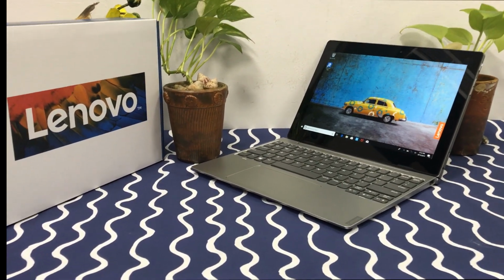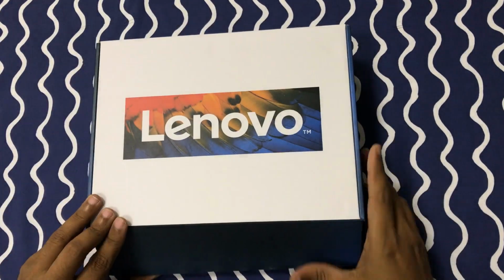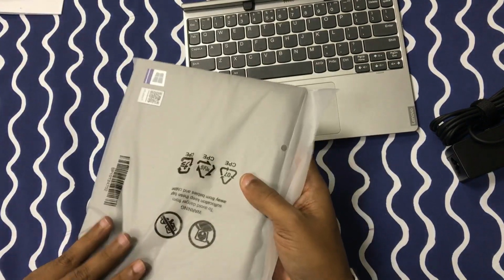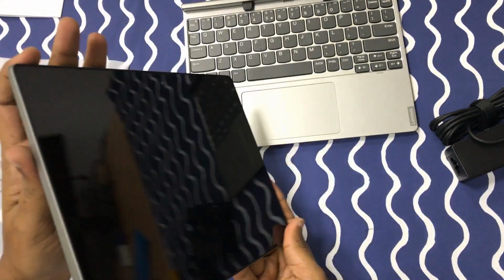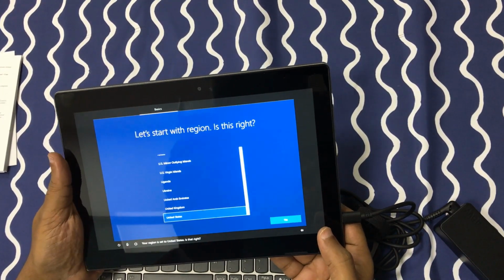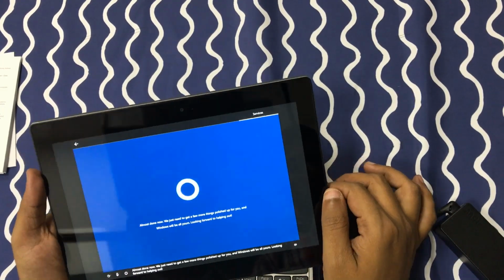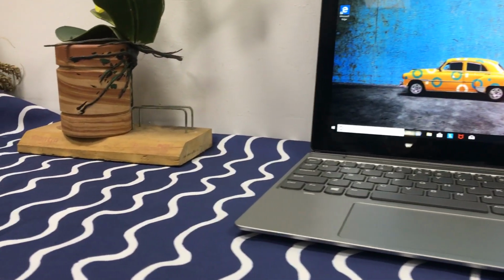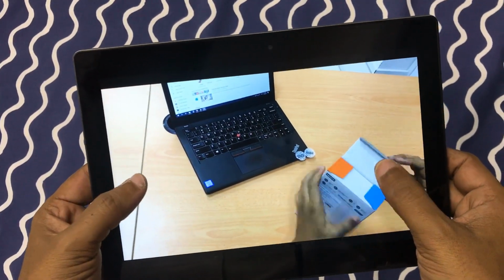Lenovo IdeaPad D330 Unboxing and Basic setup : Small Surface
The Lenovo IdeaPad D330 is a new and exciting Windows tablet this device came with Intel Celeron N5000 Dual core 1.1GHz processor 4 GB Ram and 128GB SSD ROM Storage capacity.
Cameras for photos with 2.0 MP and face to face chat and the Bluetooth 4.2 interface syncs with compatible devices WiFi. It also supports USB in the Keyboard and 3.5mm and headphone jack.

▬ STAY UP-TO-DATE! ▬